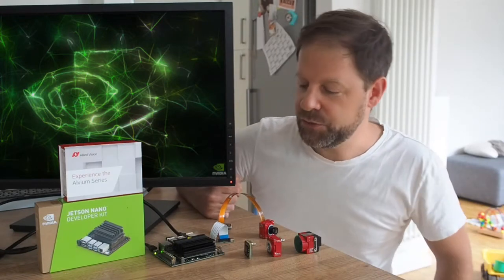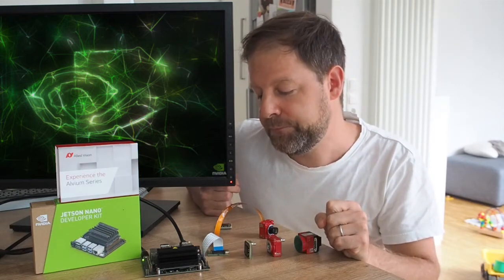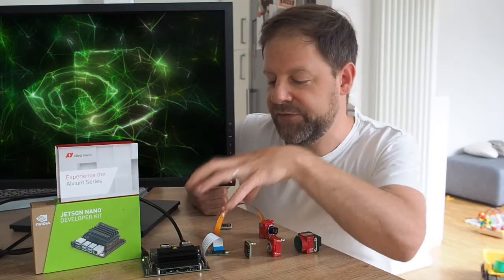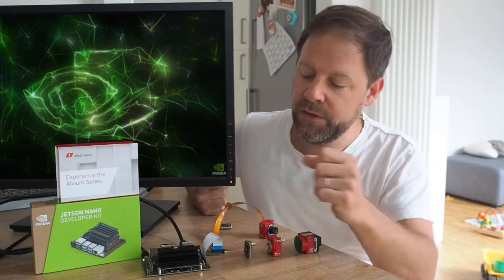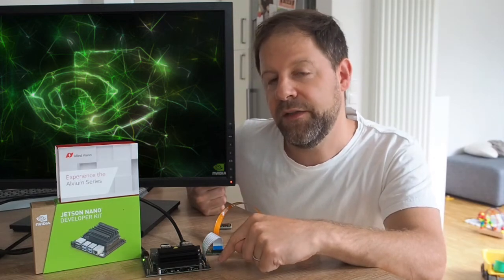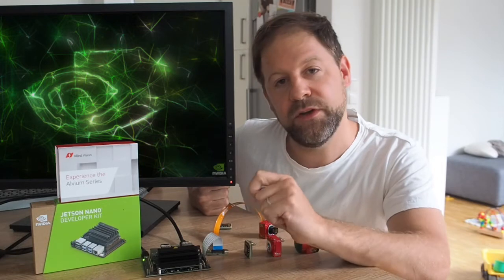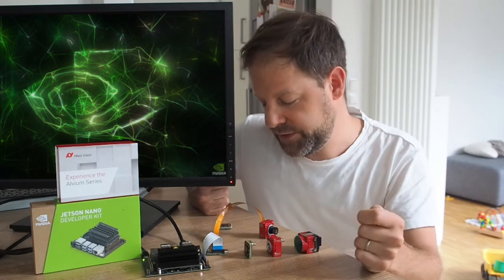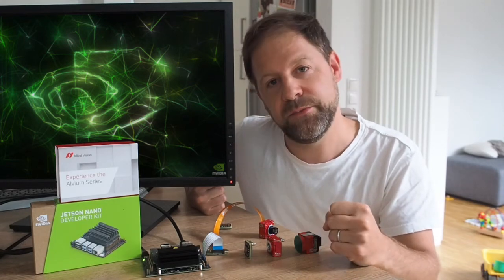How do I connect an Alvium MIPI CSI-2 camera to my NVIDIA Jetson system? | Answers! at home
Here comes the next part of our mini-series of home videos with our Alvium expert Gion-Pitschen Gross. This time we asked him the following:

How do I connect an Alvium MIPI CSI-2 camera to my NVIDIA Jetson system?

Watch the video to find out his answers. 😊

Interested in testing our Alvium camera with the NVIDIAJetsonNano Developer Kit?

Tailored for the NVIDIA Jetson Nano Developer Kit, we offer a Camera Starter Kit, including everything needed to start prototyping. Check it out!